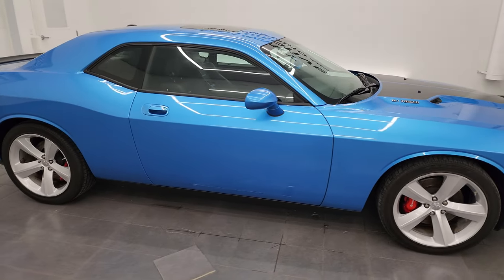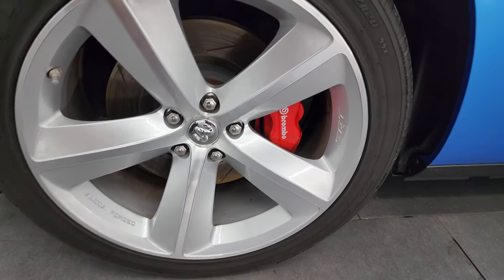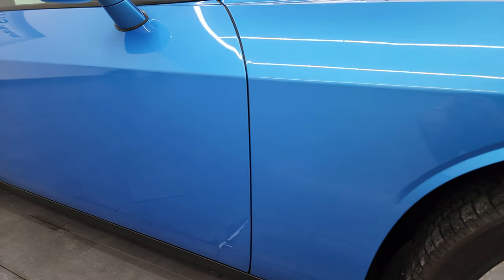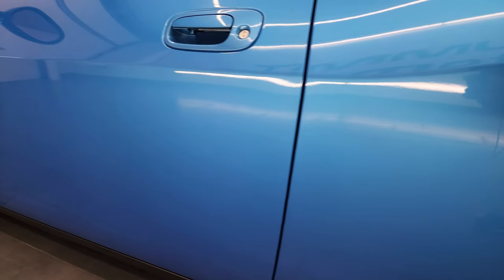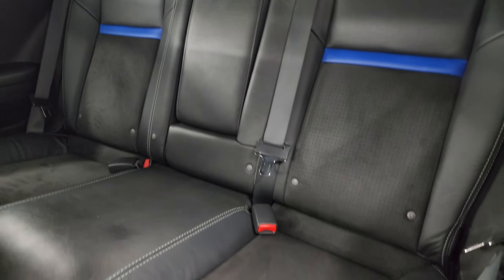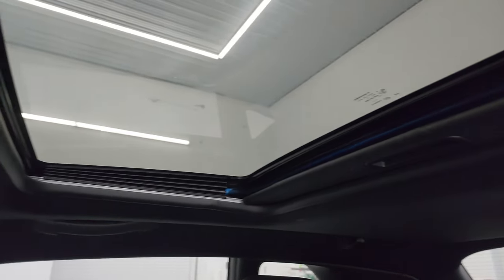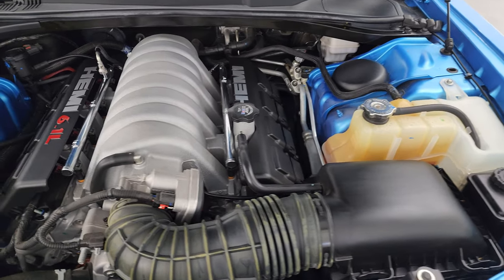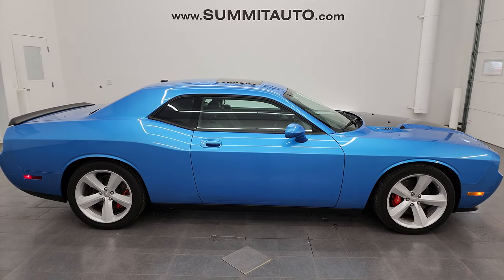2010 DODGE CHALLENGER SRT8 OPTION GROUP II B5 BLUE METALLIC 4K WALKAROUND 13990Z SOLD!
This 2010 DODGE CHALLENGER SRT8 6 SPEED MANUAL OPTION GROUP II IN B5 BLUE METALLIC FOR SALE IN FOND DU LAC OSHKOSH WISCONSIN 54935 is the vehicle we did walk around review of today.

Thank you for checking out this video of this 2010 DODGE CHALLENGER SRT8 6 SPEED MANUAL OPTION GROUP II IN B5 BLUE METALLIC FOR SALE IN FOND DU LAC OSHKOSH WISCONSIN 54935

STOCK: 13990Z
PRICE: $33,991
MILES: 7,131
MAKE: DODGE
MODEL: CHALLENGER
VIN: 2B3CJ7DW1AH137139
LOCATION: FOND DU LAC OSHKOSH WISCONSIN, 54937 TRUCKS ON 41

CLEAN TITLE HISTORY! CLEAN CARFAX! 6.1 Liter Hemi V8 Engine, 425 Horsepower, Two Door Coupe, SRT8 Package SRT-8, 6 Speed Manual Transmission Stick Shift, Rear Wheel Drive RWD 4x2 Two Wheel Drive, Factory GPS Navigation System, Power Sunroof Moonroof Sun Roof Moon Roof, Dual Rear Exhaust, Power Driver's Seat, Dual Heated Seats, Non Smoker, Black Ebony Leather Seats, Suede and Leathers Seats, Bucket Seats, Heated Power Mirrors, Electronic Stability Program Traction Control ESP, Goodyear Eagle F1 245/45 ZR20 Tires, 20 Inch Rims Premium Wheels, Painted and Polished Aluminum Rims Premium Wheels, Four Wheel Disc Brembo Brakes, Decklid Spoiler, Fog Lights, HID High Intensity Discharge Headlights, Chrome Tipped Exhaust, Black Hood Decal, AM / FM Radio Tuner, Sirius/XM Satellite Radio Capabilities Sirius / XM, CD Player, U Connect Hands Free Bluetooth Hands-Free Phone System Blue Tooth, Auxiliary MP3 Jack Portable Audio Connection, Factory Subwoofer, USB Jack Portable Audio Connection, 16 GB Hard Drive MyGig, Enter-N-Go System Keyless Entry System, Keyless Entry System, Push Button Start, Rear Window Defroster, Driver and Passenger Front Air Bags, L.A.T.C.H. Child Safety System, Side Curtain Air Bags SRS Safety Restraint System, Multi-Function Steering Wheel Controls, Homelink System with Three Programmable Buttons for Garage Doors, Lighting Systems & Security Systems, Compass, Outside Temperature Display and Mileage Display, Fold Down Rear Seats, Factory Floormats, Air Conditioning AC, Cruise Control, Power Locks, Power Windows, Automatic Headlights Autolamp, Tilt/Telescope Steering Wheel, B5 Blue Pearl, CLEAN AUTOCHECK! Very very clean inside and out! This is one of the sharpest 2010 Dodge Challenger SRT8 cars we have ever had on our lot! Make your move before this super clean ride is gone!

STOCK: 13990Z
PRICE: $33,991
MILES: 7,131
MAKE: DODGE
MODEL: CHALLENGER
VIN: 2B3CJ7DW1AH137139